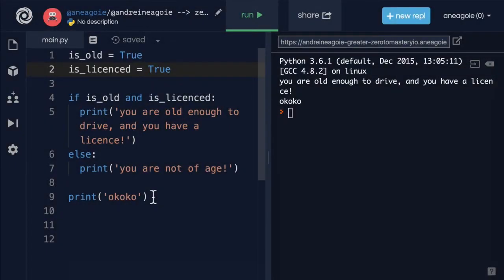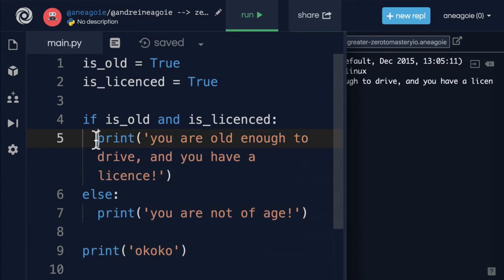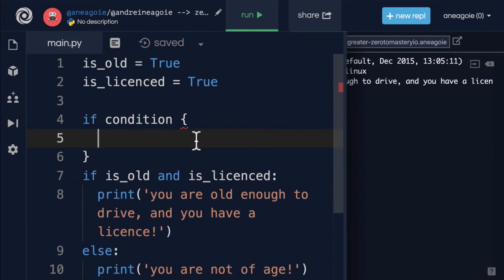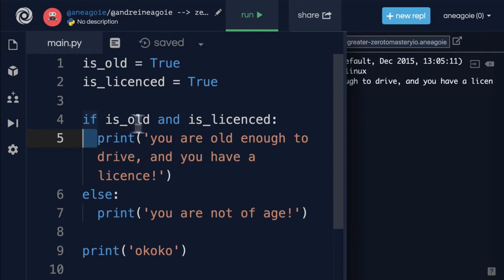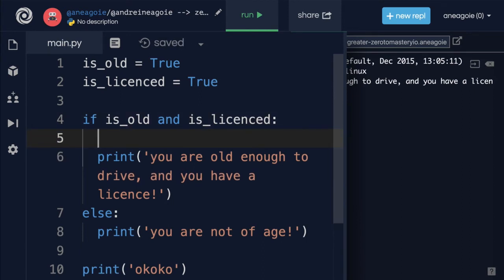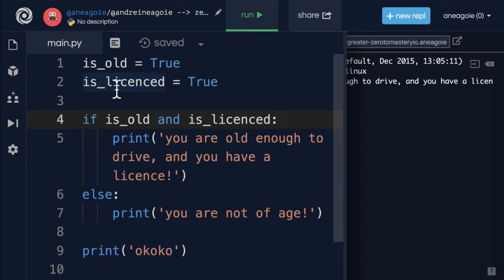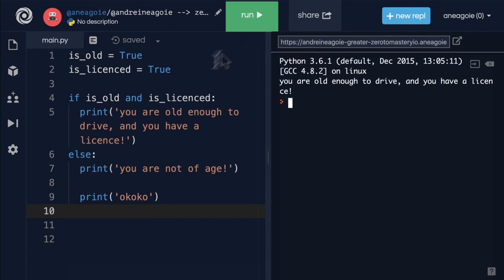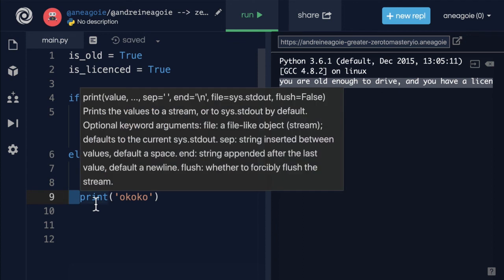51 Indentation In Python